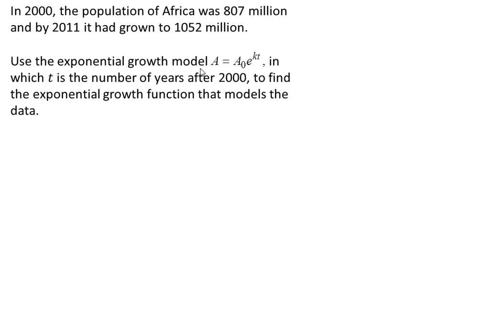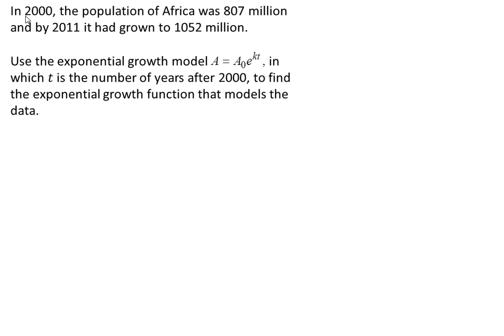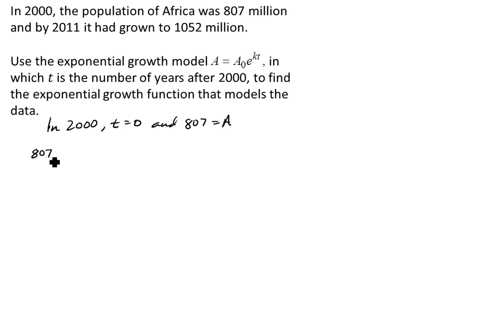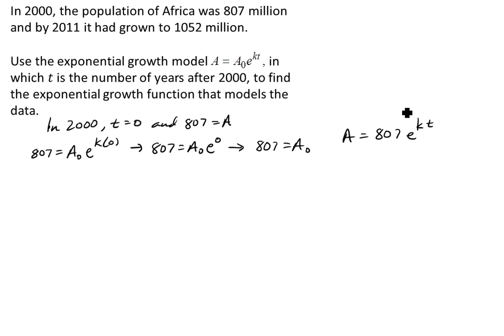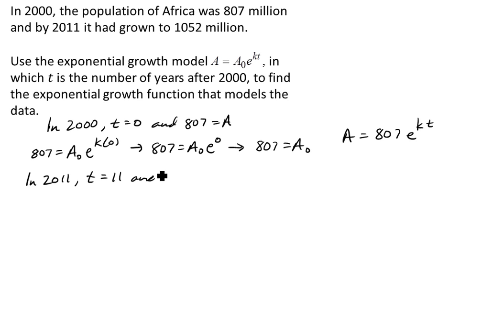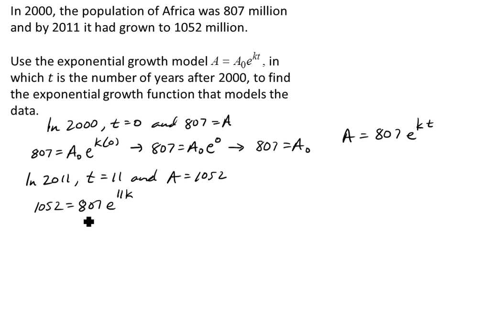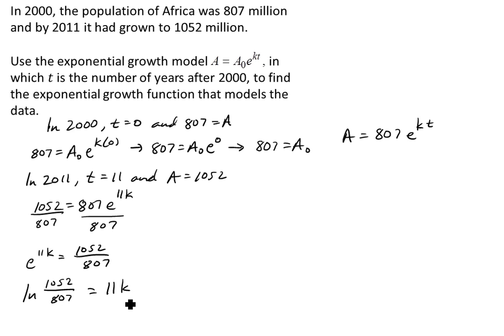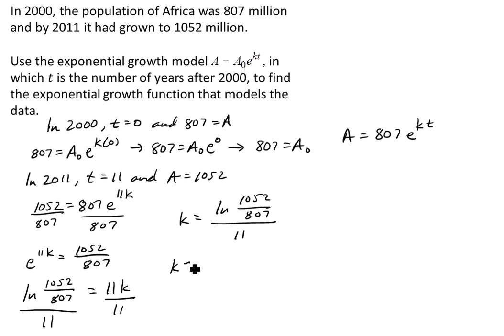Model Exponential Growth